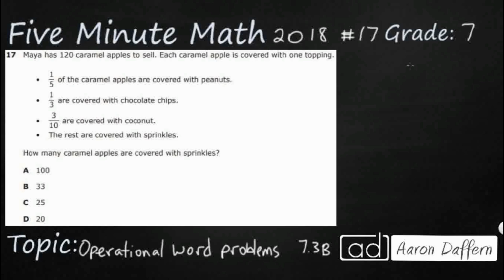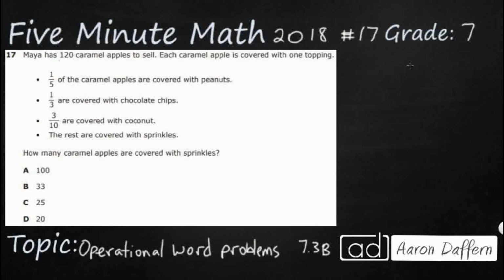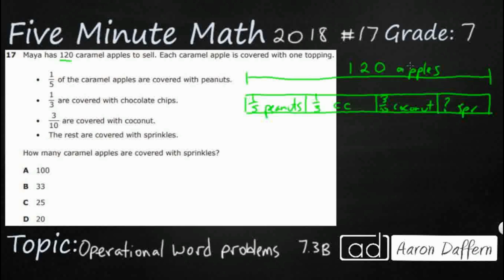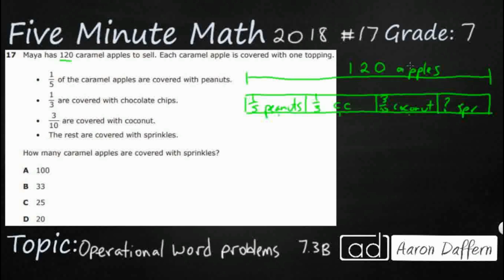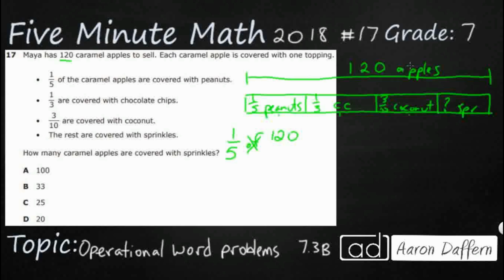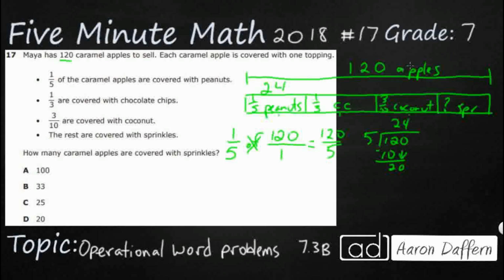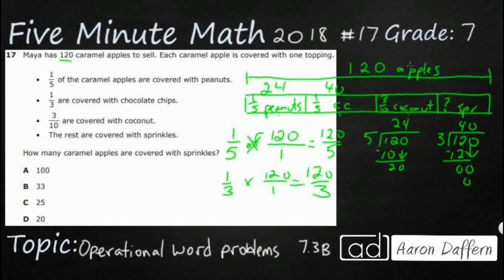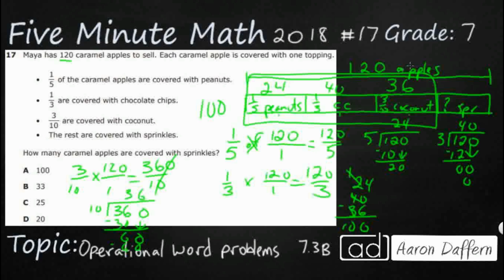7th Grade STAAR Practice Operational Word Problems (7.3B - #6)